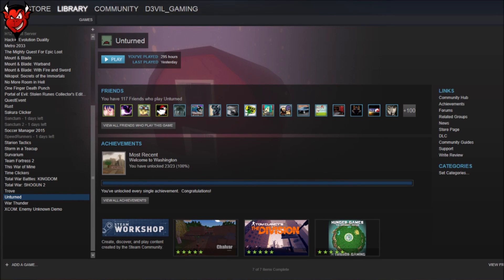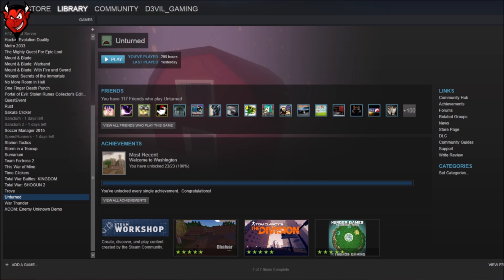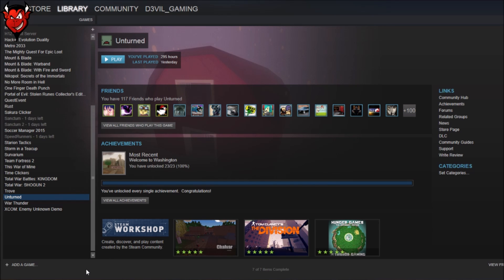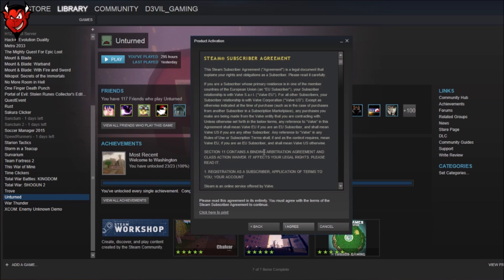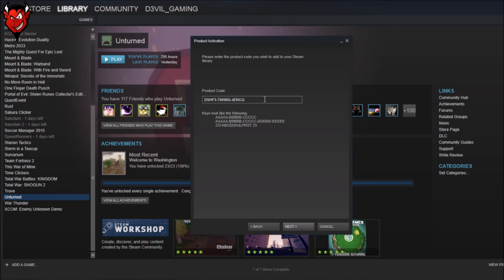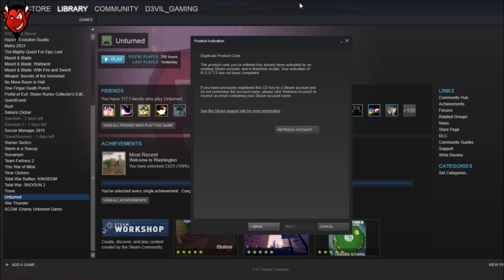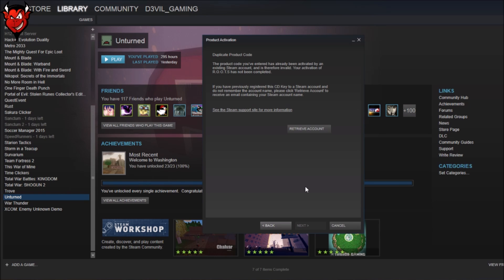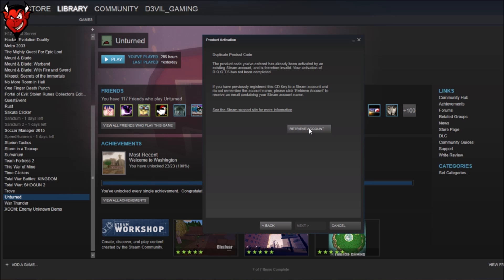Quick how to use game code on steam (Working 2020)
A quick D3vil gaming tutorial on how to use steam codes